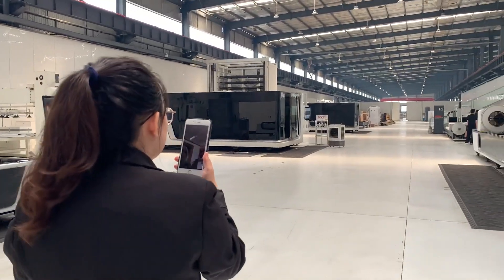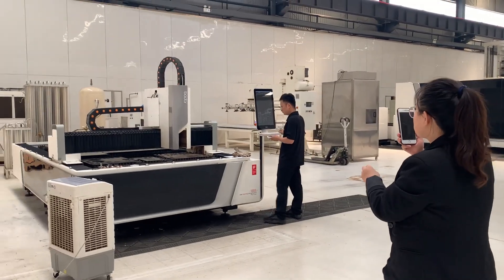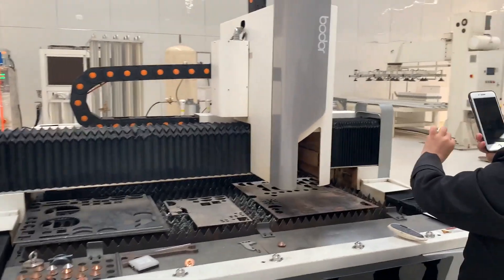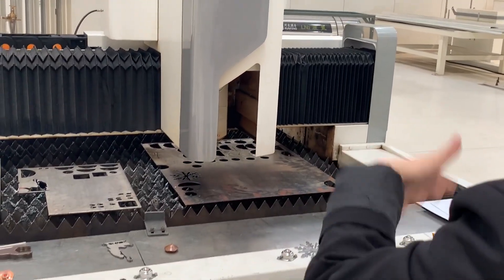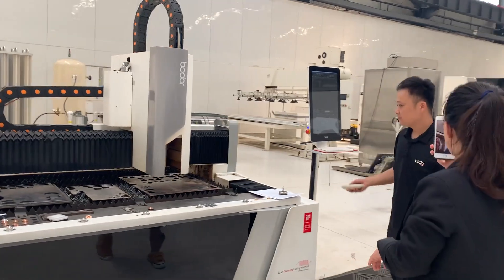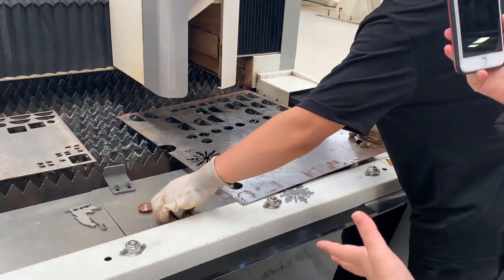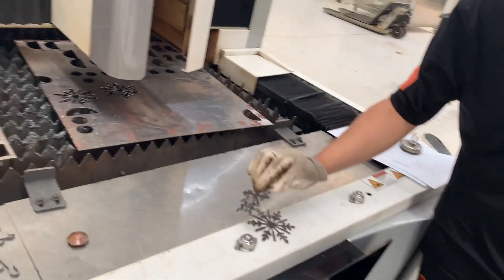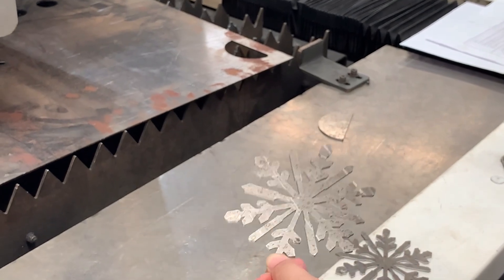Bodor Laser- open type Fiber Laser Cutter with single table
Bodor Laser- open type Fiber Laser Cutter with single table- A model 3kw processing 1/8'' carbon steel